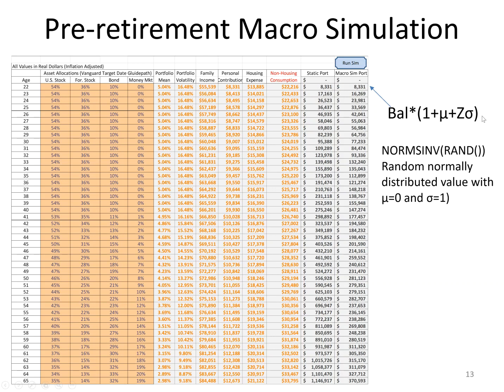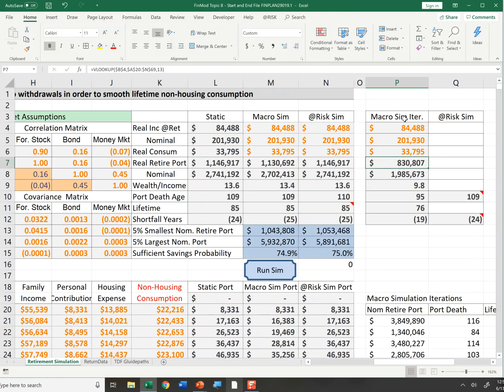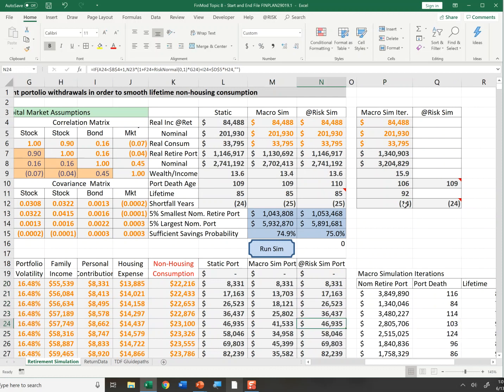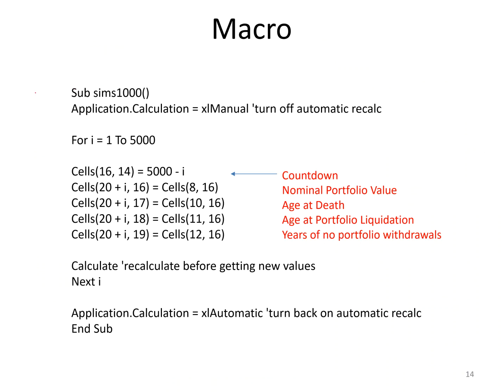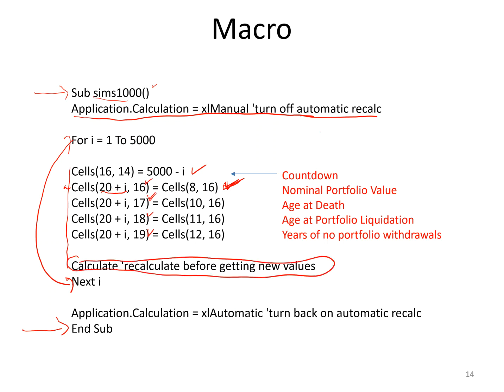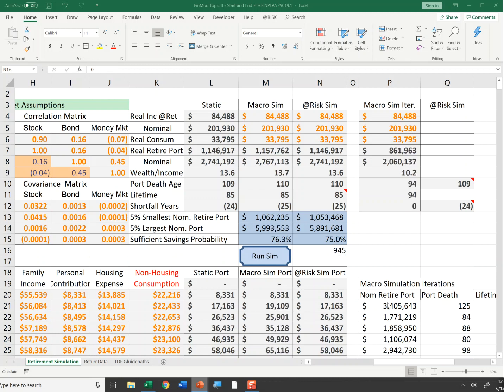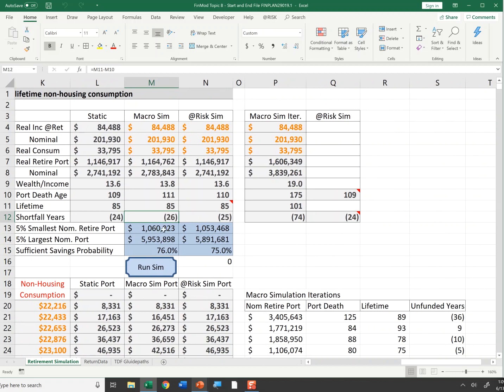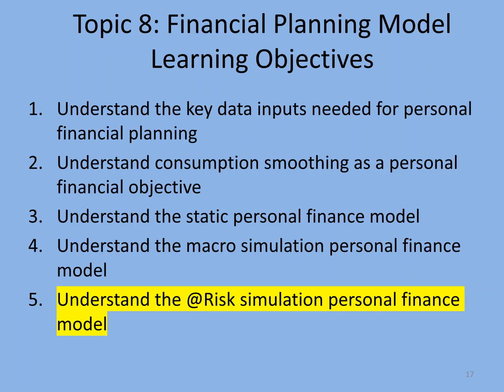AdvFinMod Topic 8 Section 4 Macro Simulation Personal Financial Model